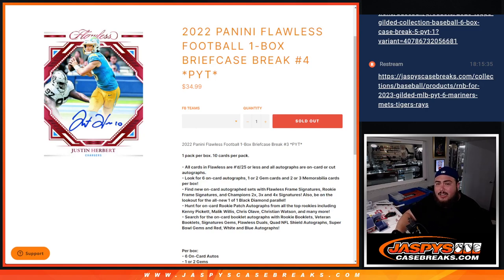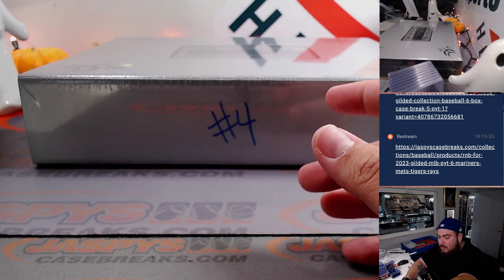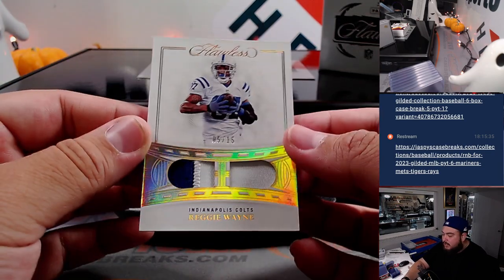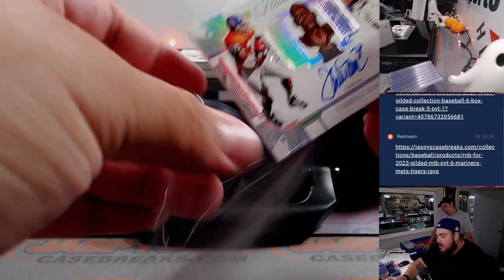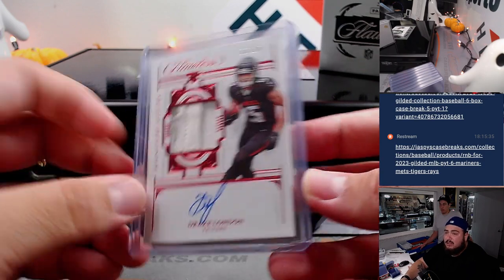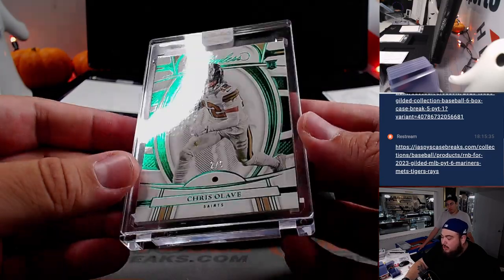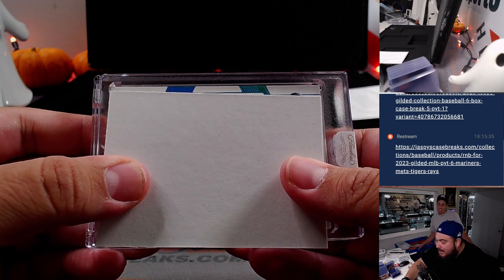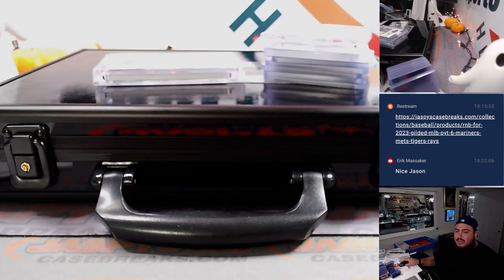QUAD SHIELD 1/1!!! GOBIRDS Thu. 10/19/23 - 2022 Panini Flawless Football 1-Box Briefcase #4 *PYT*